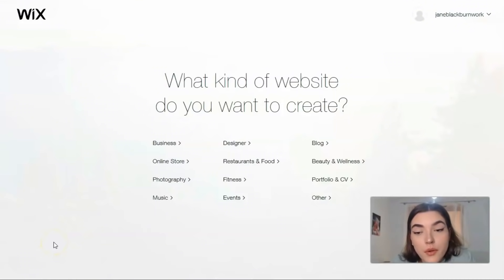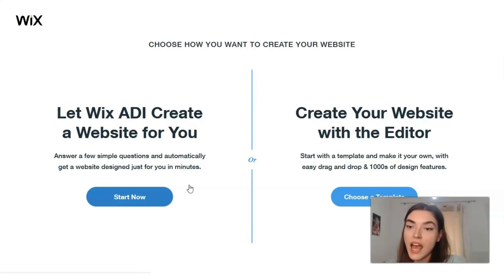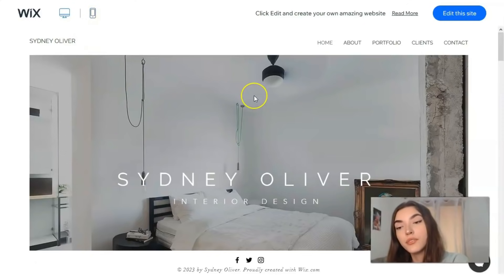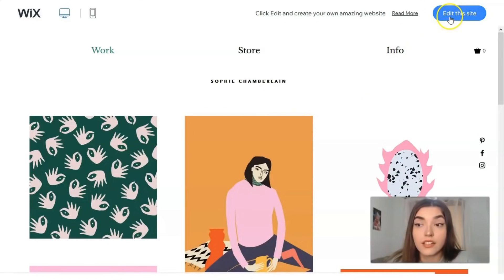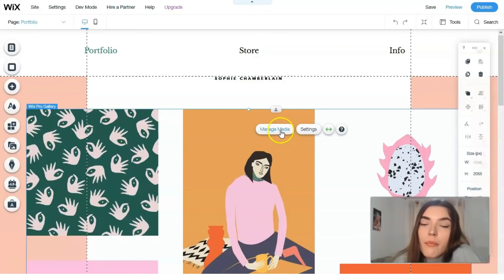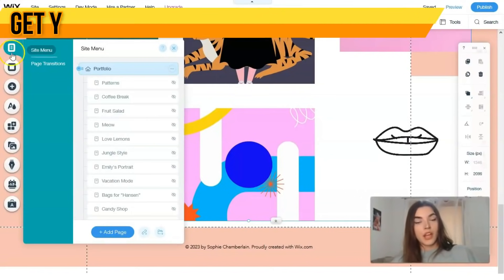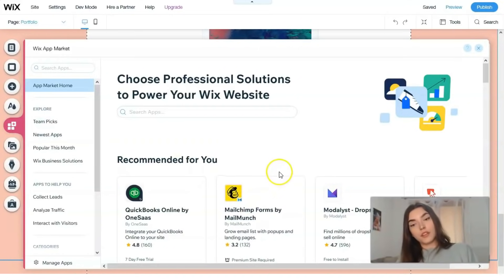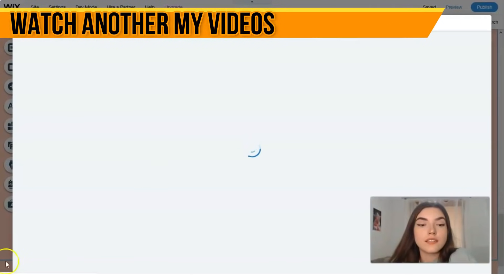How to Make Awesome Website For Free 🔥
how to make a website for free
web design
website tutorial
free website builder
free website
how to create a website for your business
create website